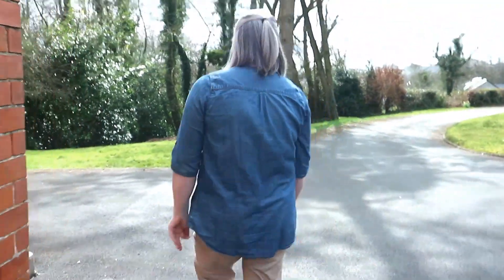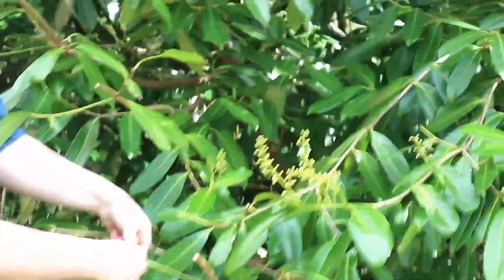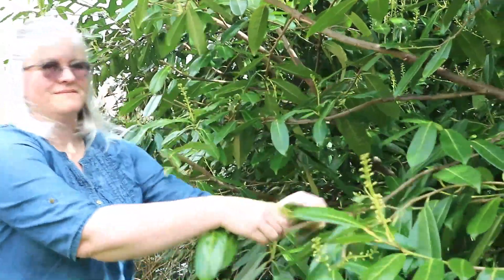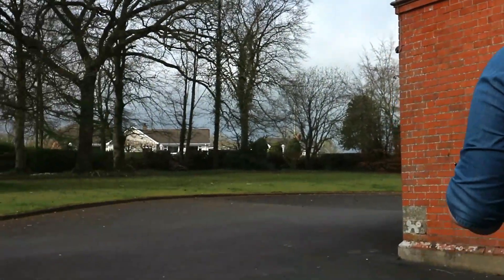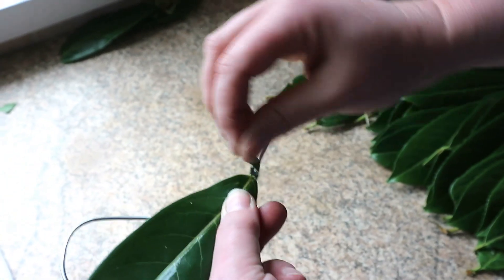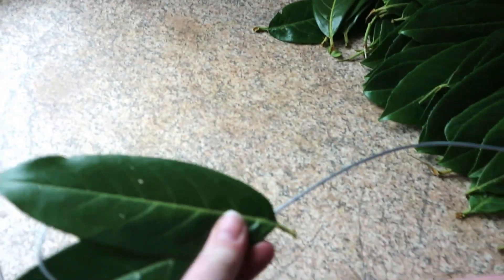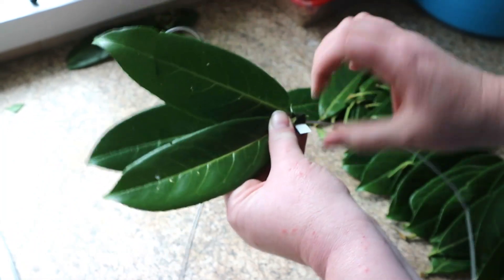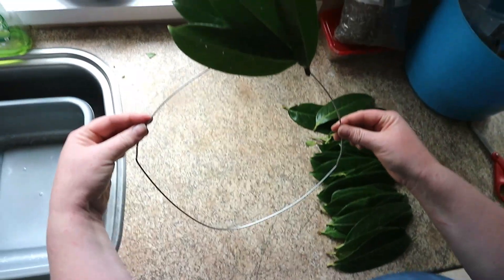Gill's Palm Sunday Talk 5.4.20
Talk and craft